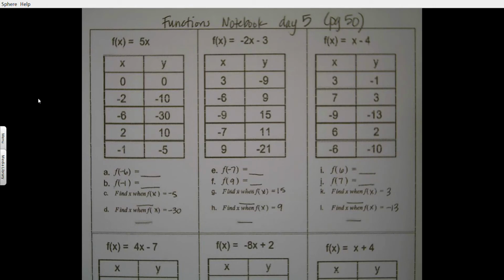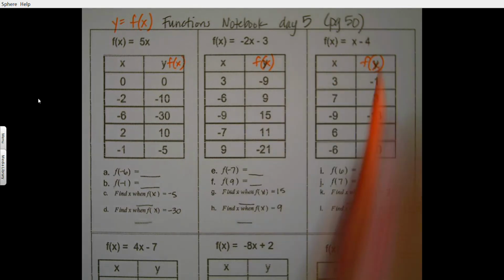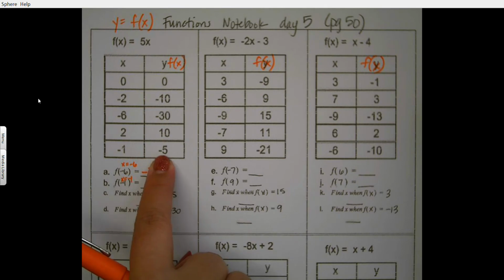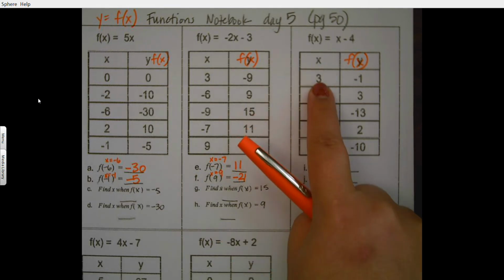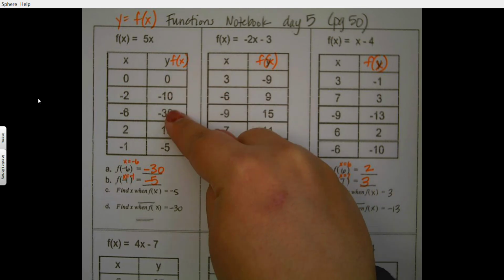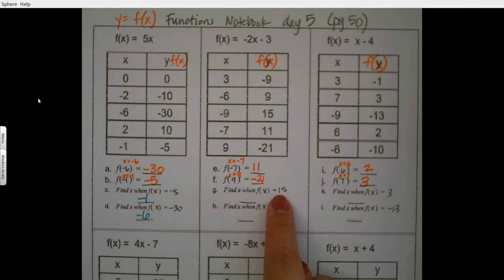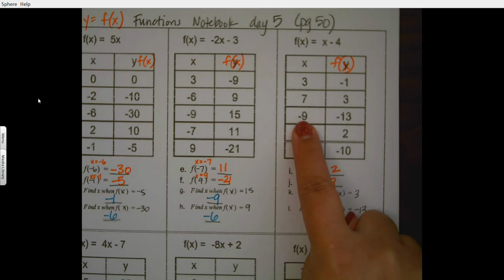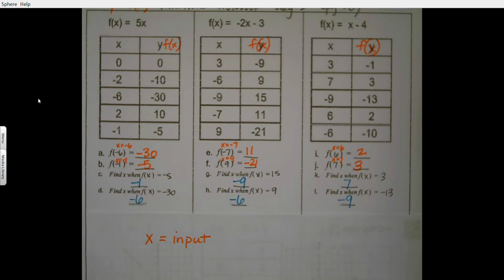Functions NOTEBOOK Day 5